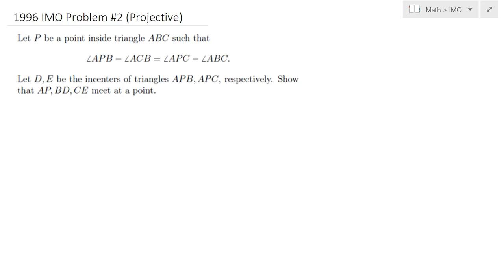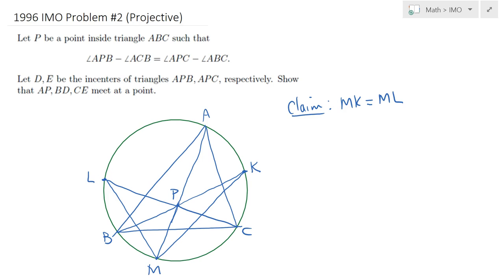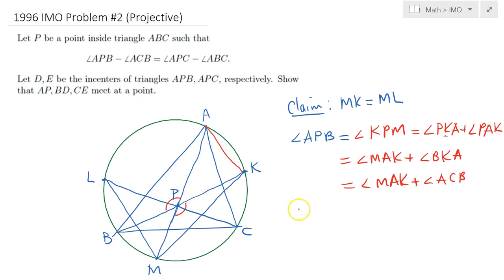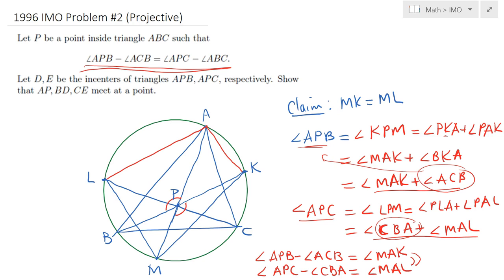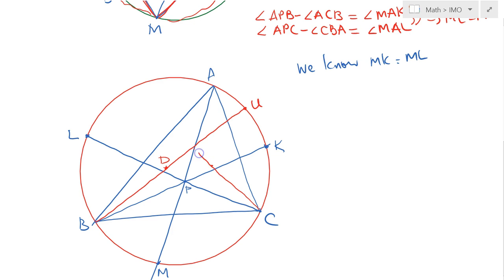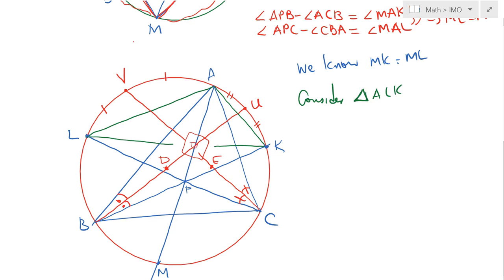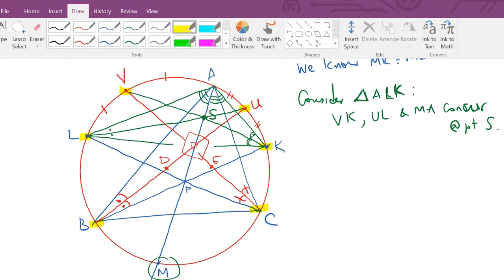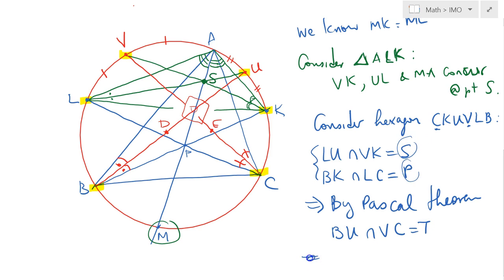1996 IMO Problem #2 (Projective Geometry)